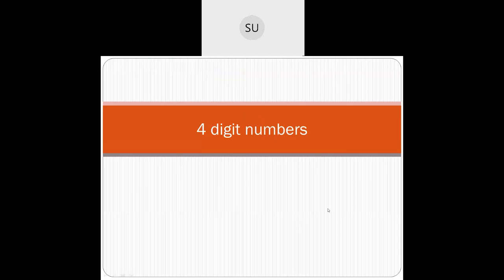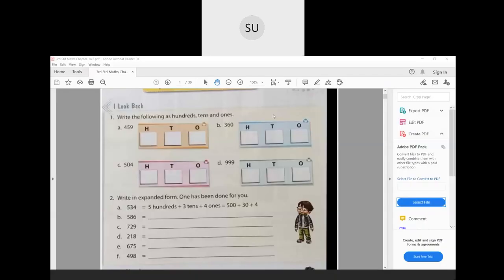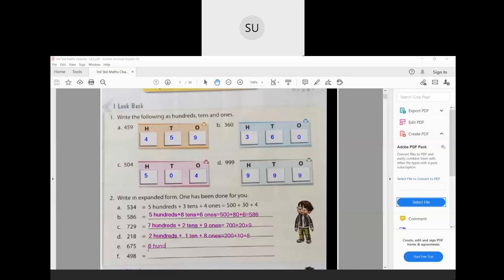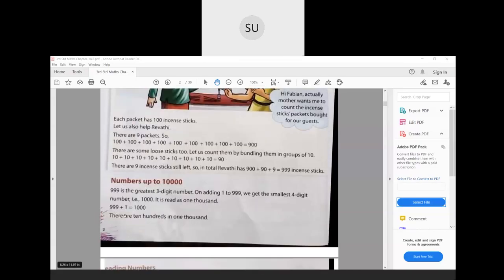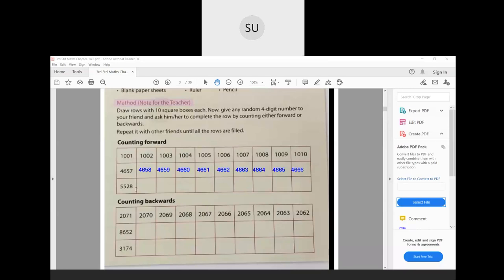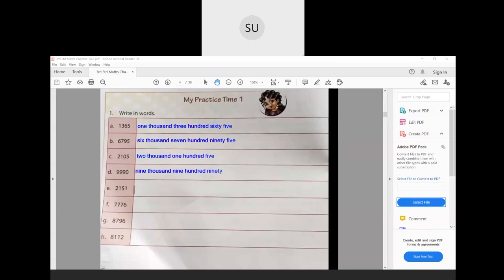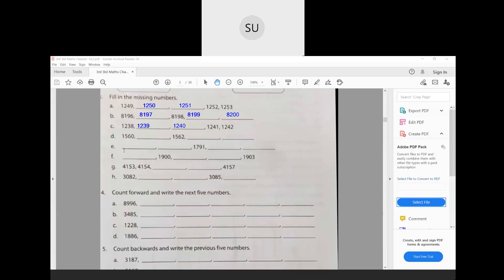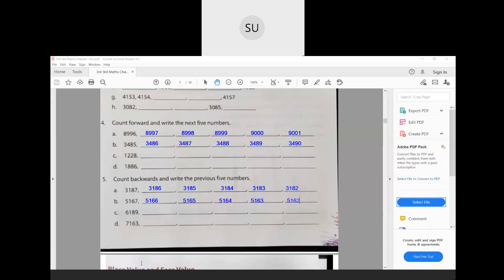Class-3-Maths-Numbers upto 10,000